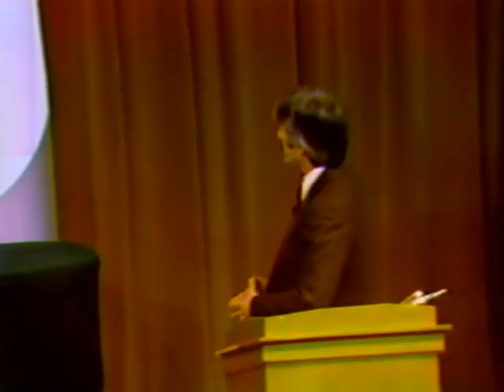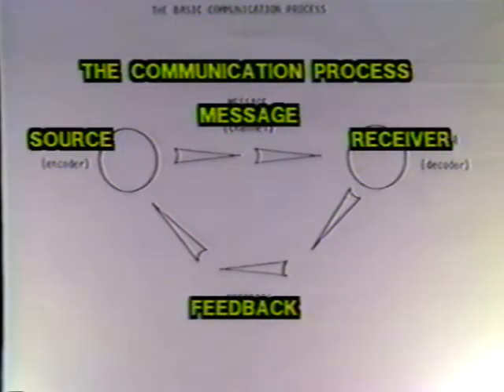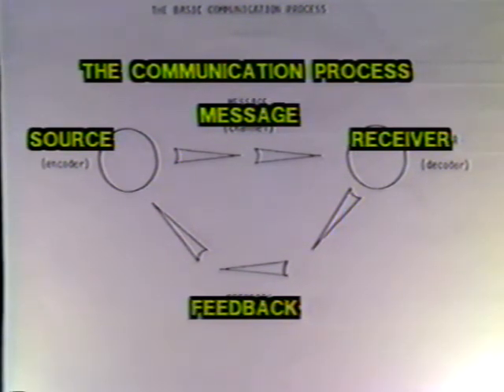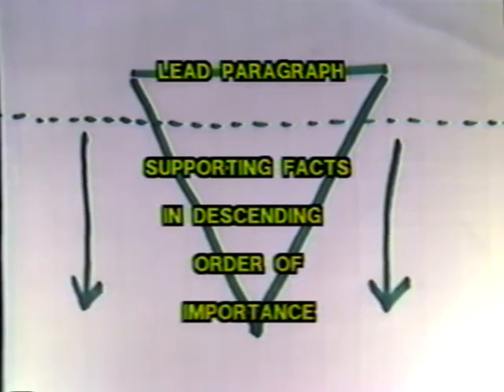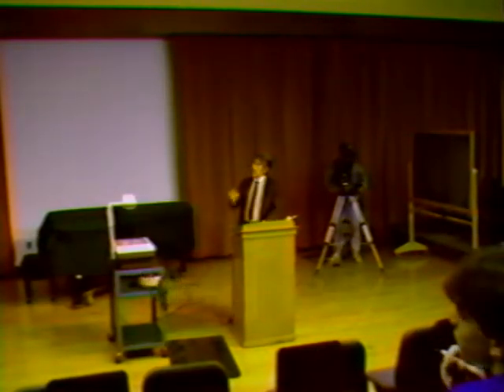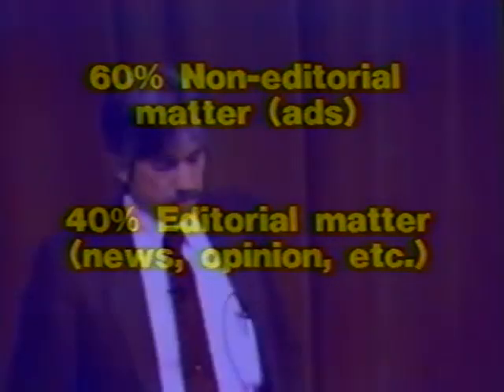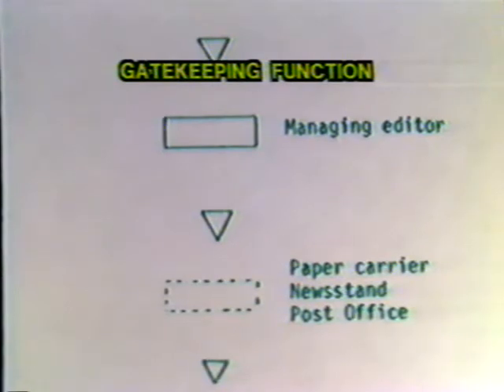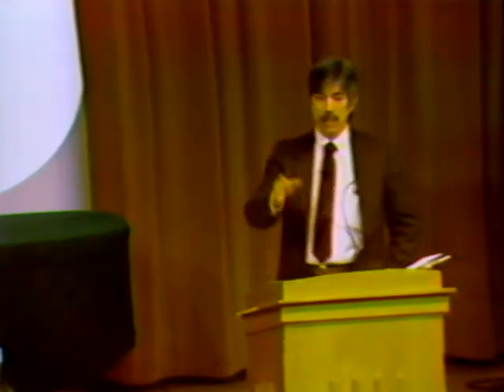Intro to Mass Communications Lesson 1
Ralph Swain, associate professor at Briar Cliff College (BCC) in Sioux City, Iowa produced the first for-credit tele-courses in the Spring of 1988. The hour-long lessons were videotaped in front of a face-to-face class and then broadcast over the public access cable television channel in Sioux City. Any interested person could enroll in the Introduction to Mass Communications tele-course, take the exams on campus and receive college credit. This was shortly after Microsoft PowerPoint was launched and few colleges had acquired the new presentation software in 1988. (Total running time of this video is 56-min)